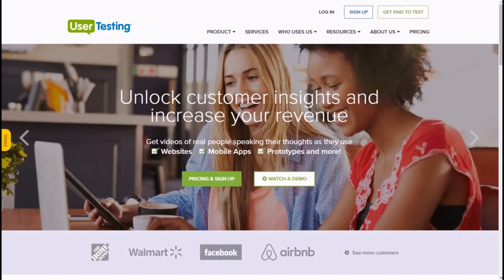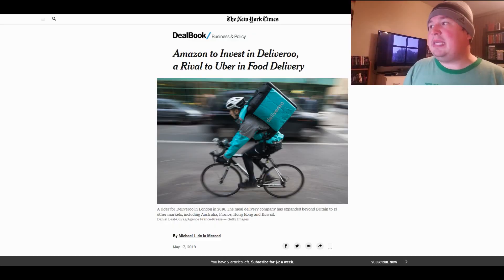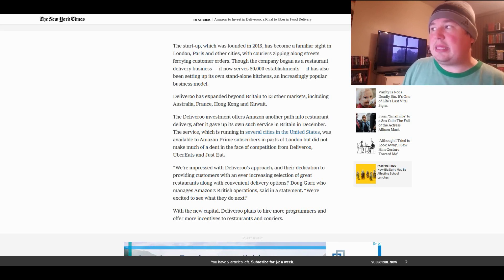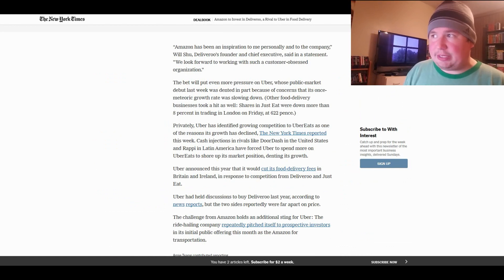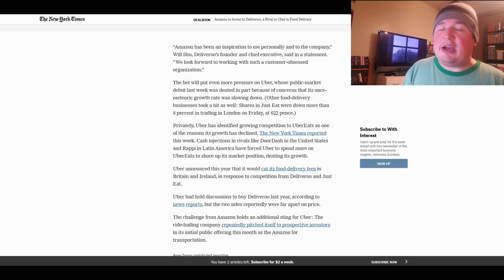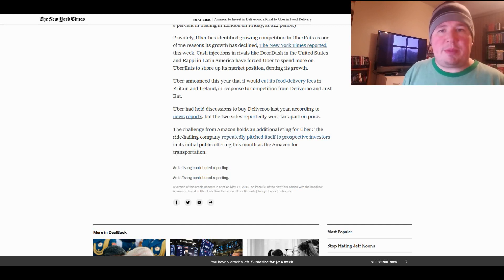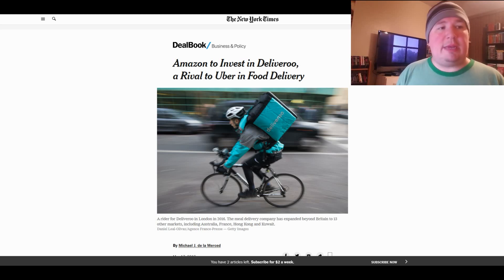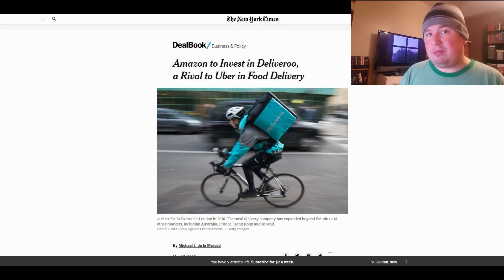Amazon.com Expands Footprint in Gig Economy with Deliveroo Investment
►Get free money just from buying gas!  Download GetUpside to start making an average of $50 a day

►Want to start investing in a 401k, Roth IRA, and get stock back with a completely digital bank?  Try out Stash!

►Cancelling MoviePass? Give SINEMIA a try and get $5